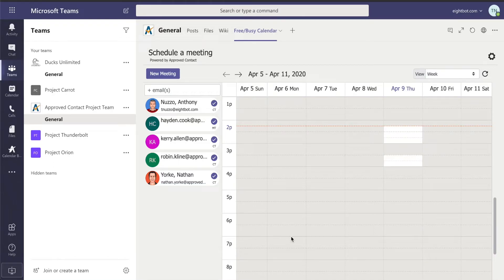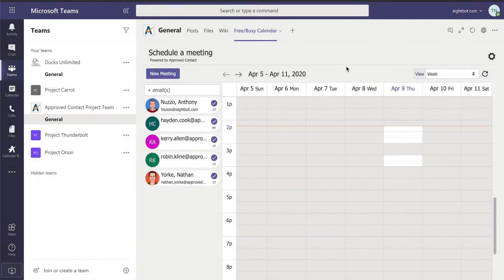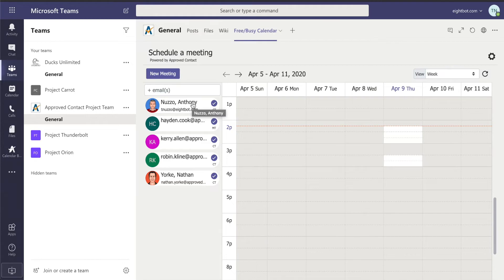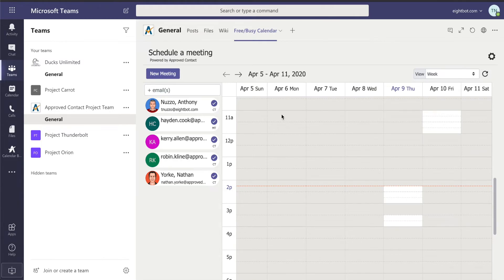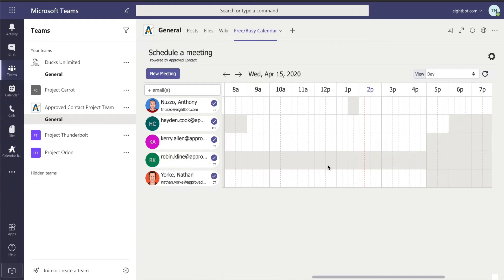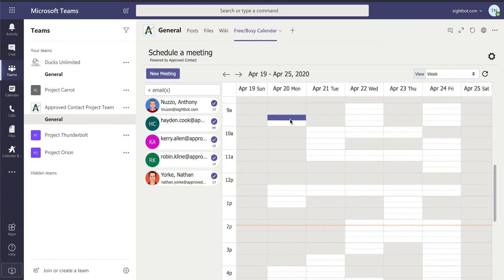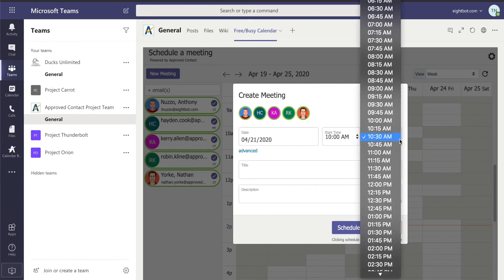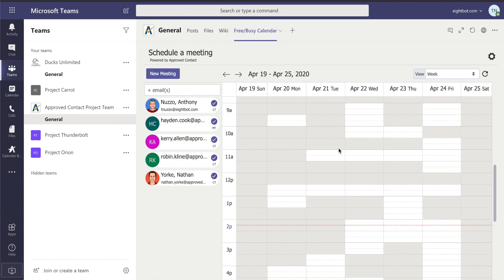Approved Contact Calendar Bot & Tab integrated into Microsoft Teams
Keeping a distributed hybrid workforce aligned and up to date can be a challenge. Reduce the need to constantly switch between applications and search for the latest information with Approved Contact CalendarBot integrated into Microsoft Teams:
- Schedule and conduct team meetings
- Stay organized with teams and channels
- Share and access files quickly